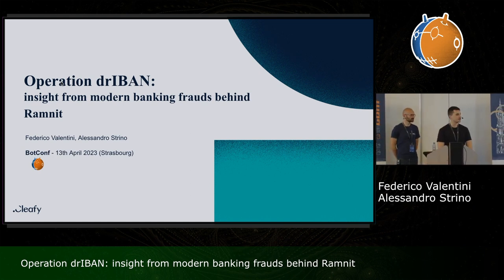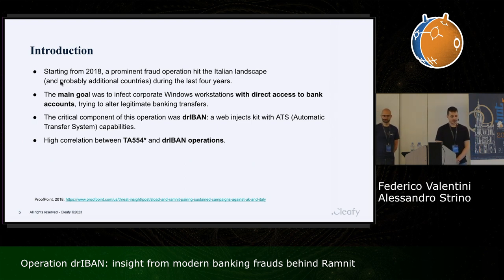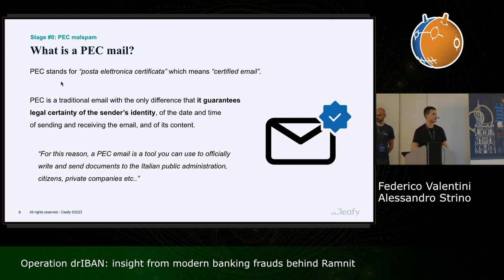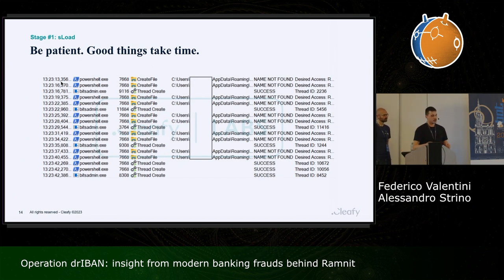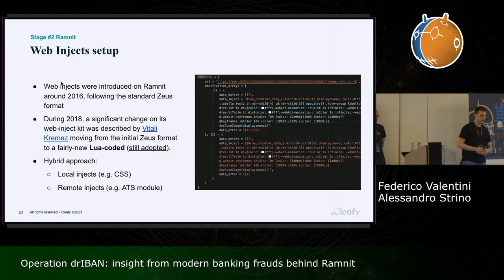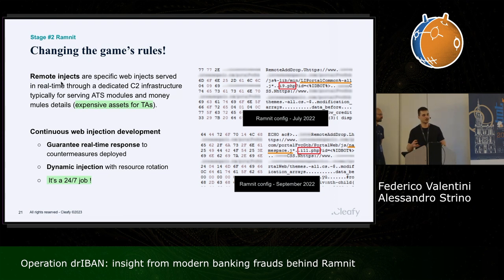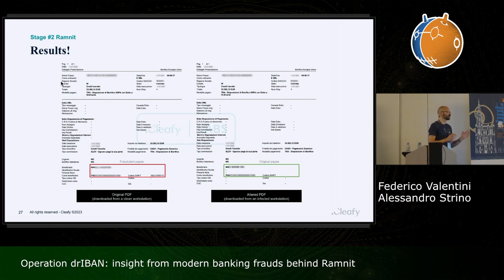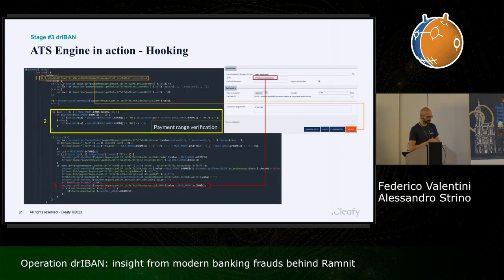Operation drIBAN: insight from modern banking frauds behind Ramnit - Federico Valentini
Operation drIBAN: insight from modern banking frauds behind Ramnit - Federico Valentini; Alessandro Strino